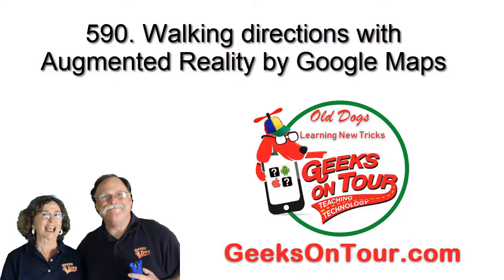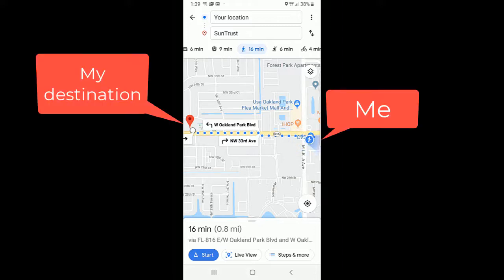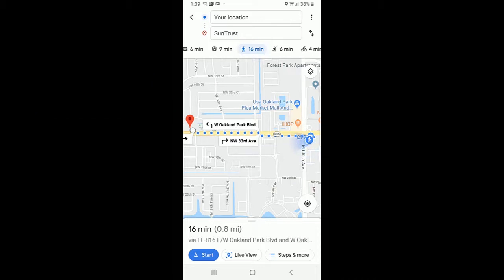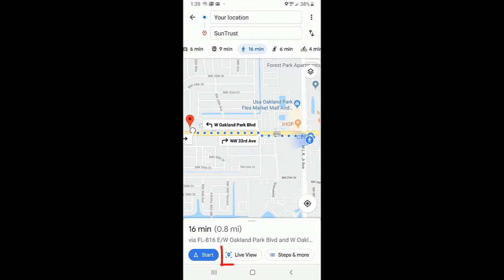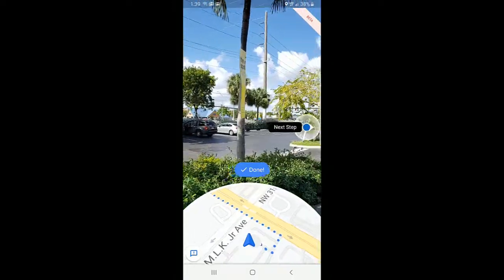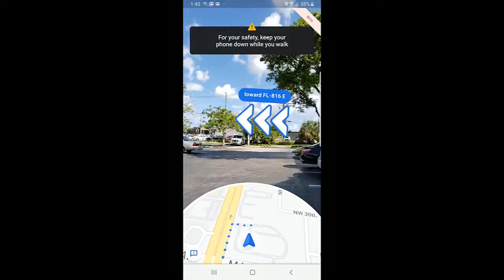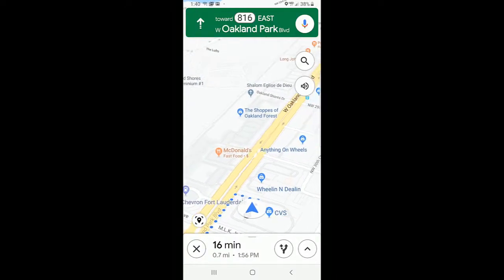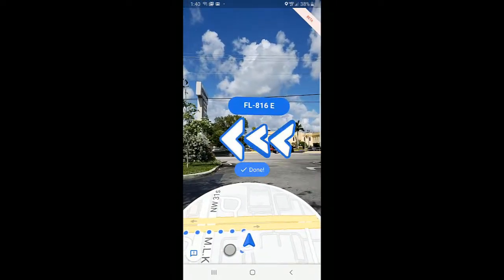Walking directions AR Tutorial Video 590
Augmented Reality AR is a very exciting technology. Google Maps incorporates some cool features to help you navigate on foot. Even in the city!

You will learn how to add AR to your navigation in Google Maps.